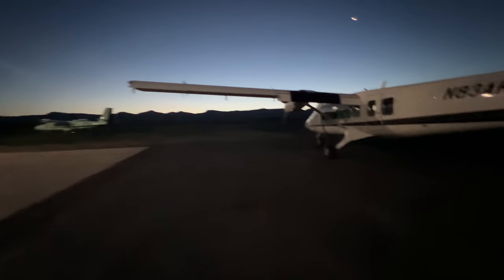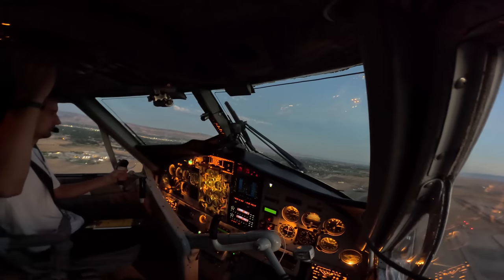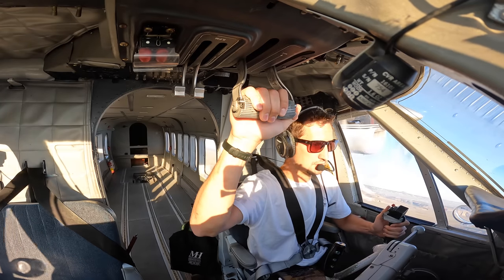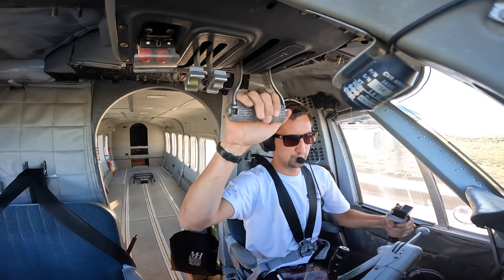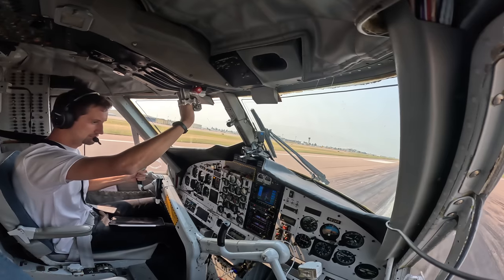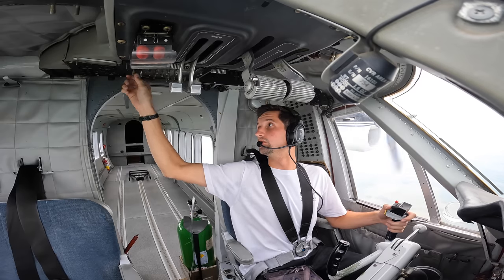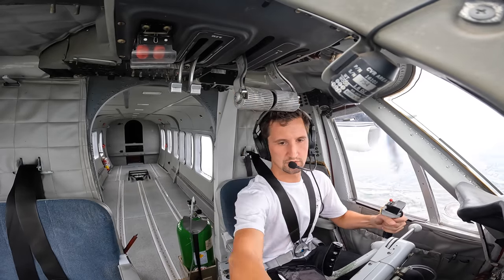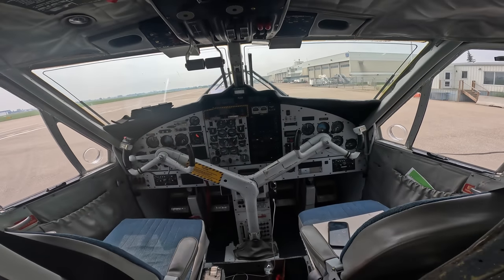Twin Otter IFR Flight to Canada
Bringing a DHC-6 Twin Otter to Canada for maintenance.